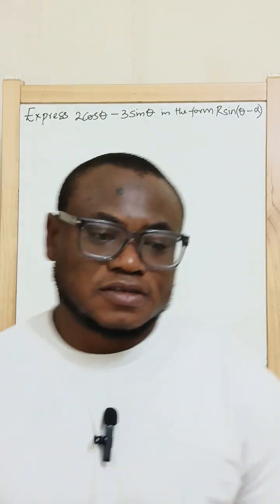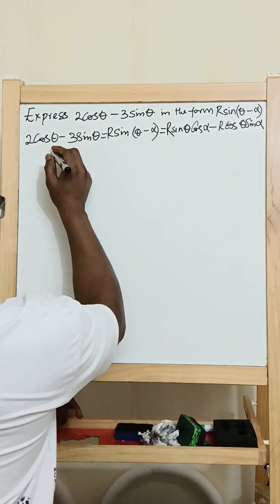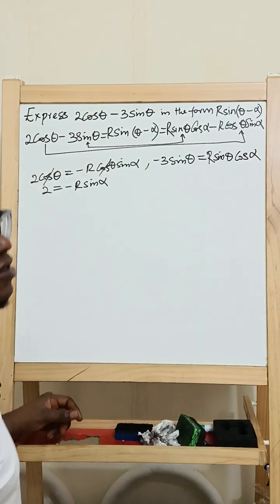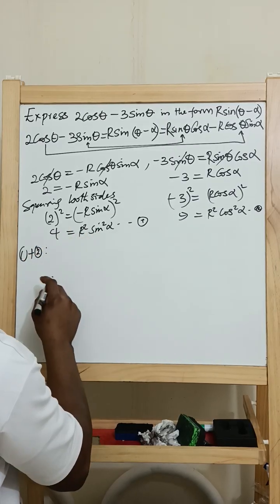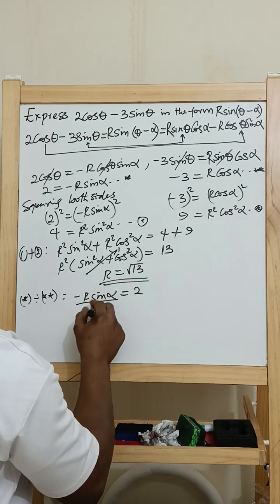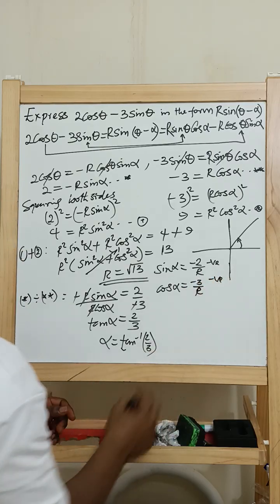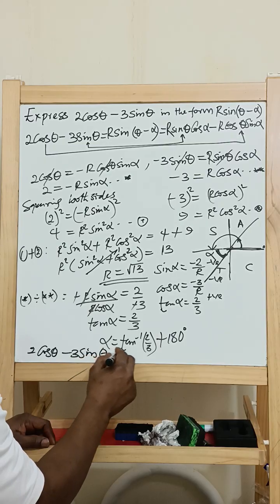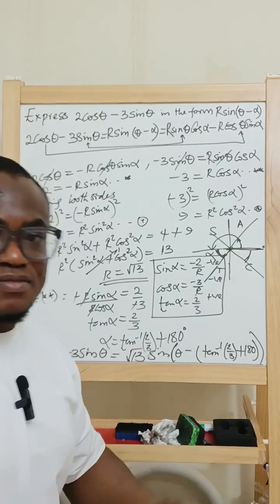Express 2*cos(theta) - 3*sin(theta) in the form R*sin(theta - alpha)